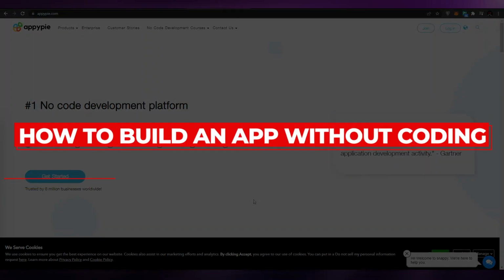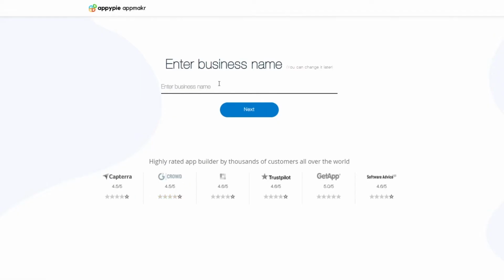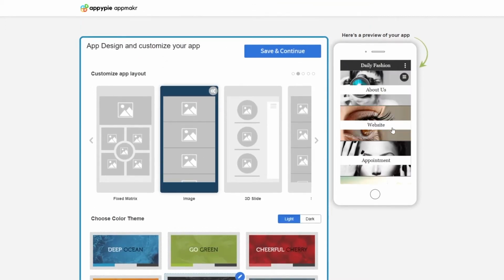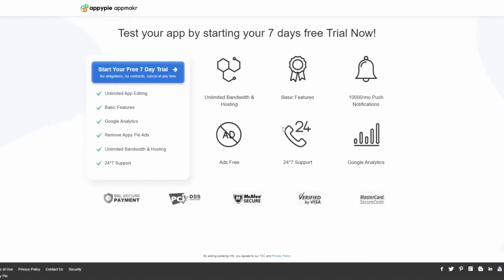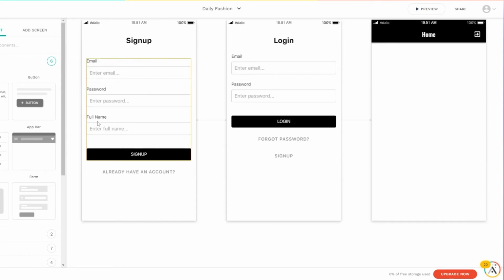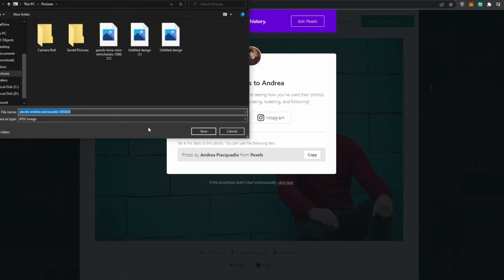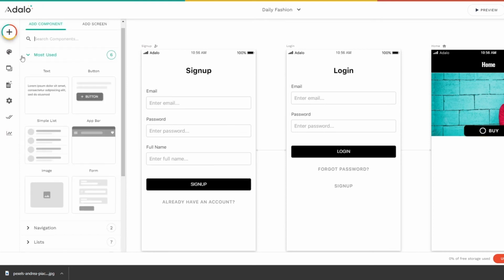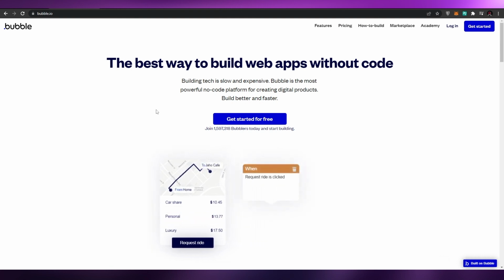How To Create An App Without Coding 2025 (For Beginners)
In this video I show you How you can Create An App Without Coding and Experience in 2025 as a Complete Beginner.